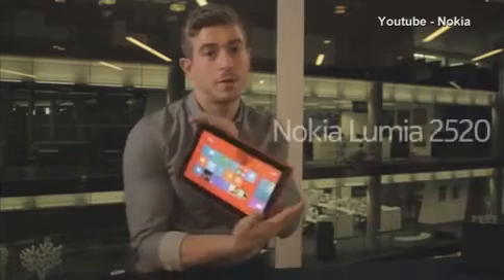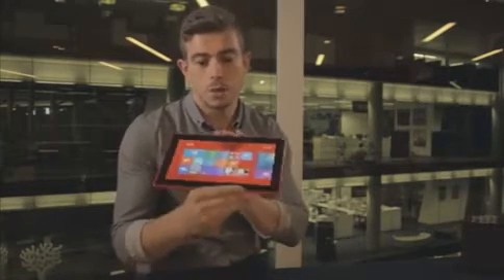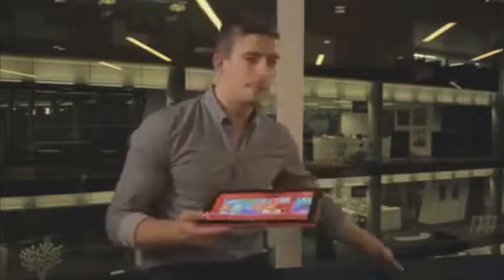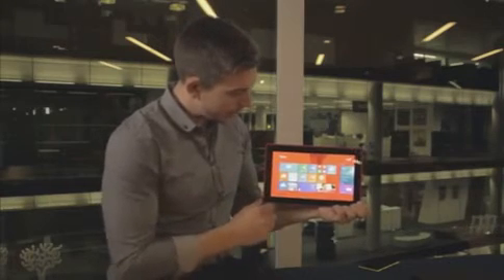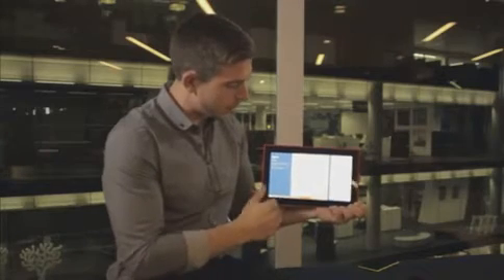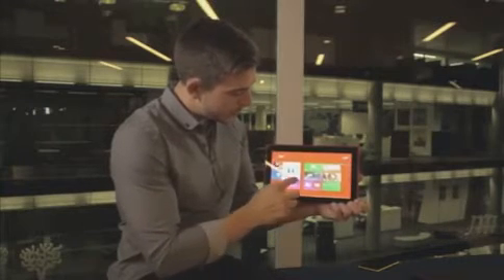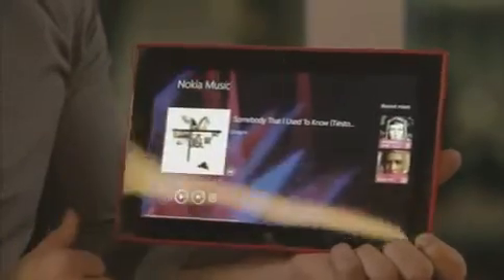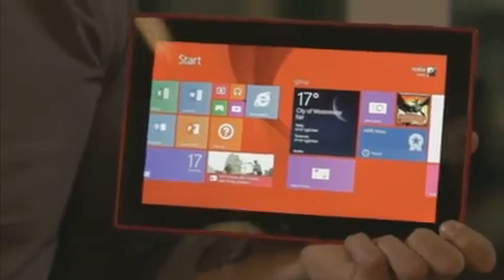Under the hood of the new Nokia 2520 tablet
Nokia has unveiled its new 2520 tablet at the Nokia World event in Abu Dhabi. It is thought to be a bid to steal the thunder of Apple's next generation iPad.